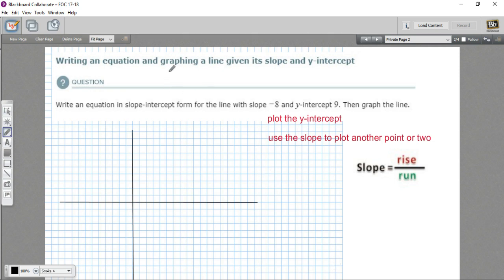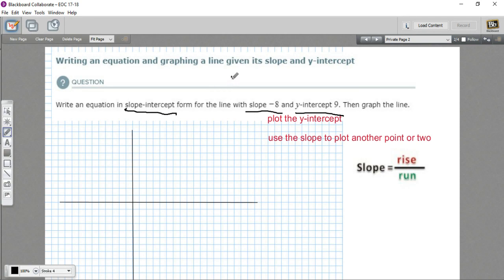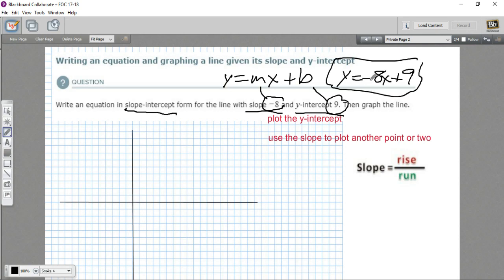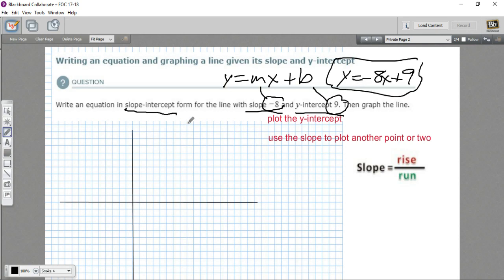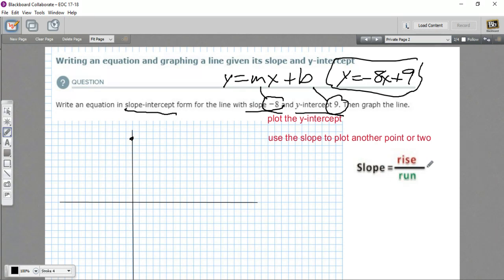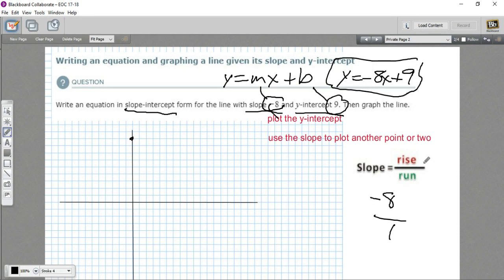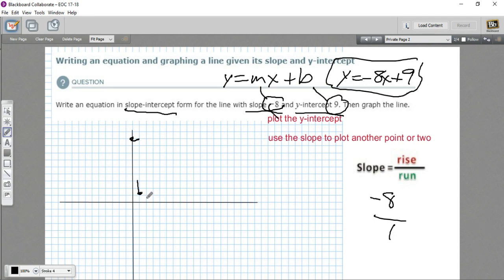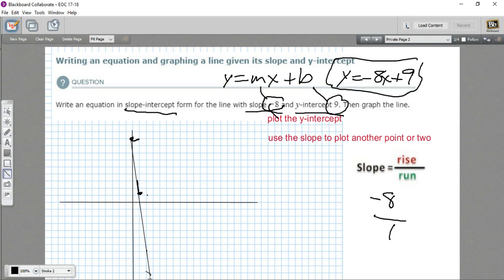Writing an equation and graphing a line given a slope and y-intercept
How to write an equation and graph a line given a slope and y intercept